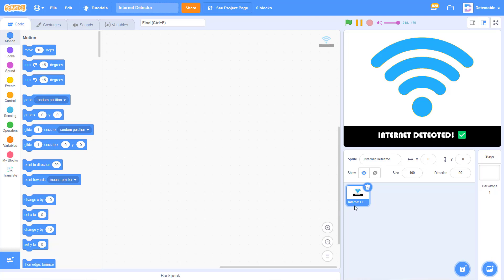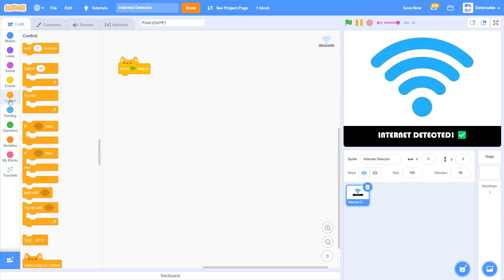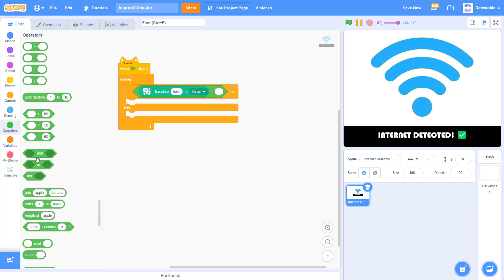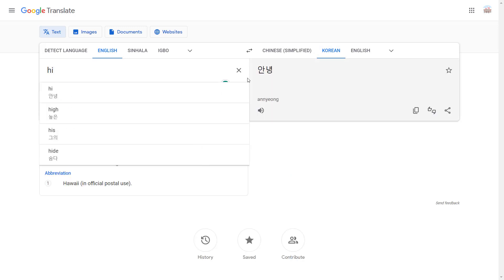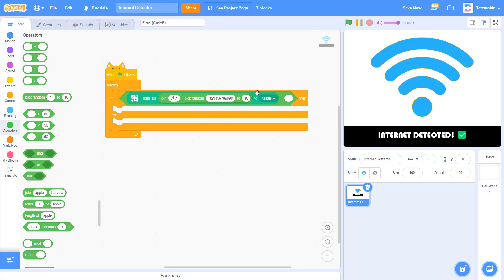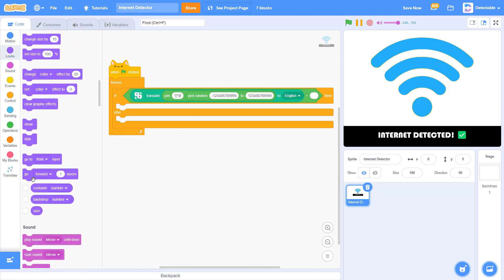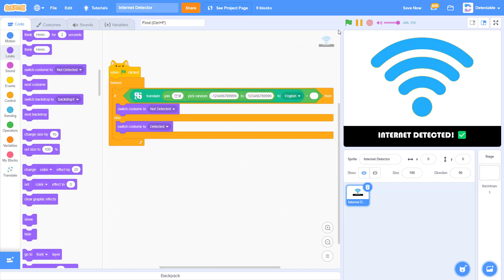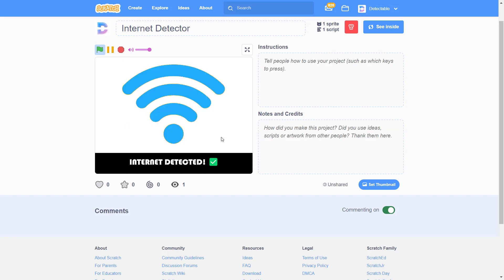Internet Detector In Scratch | Tutorial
Hi guys in this video i will be showing you how ta make an internet detector in scratch. This video will be very useful for people if they want to detect internet in their scratch projects!